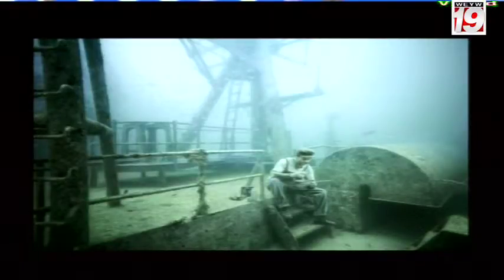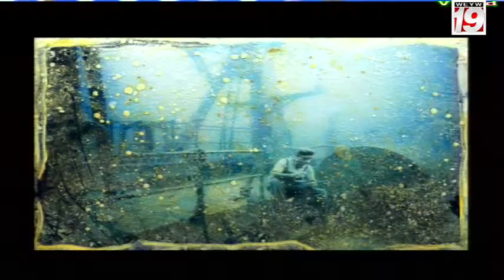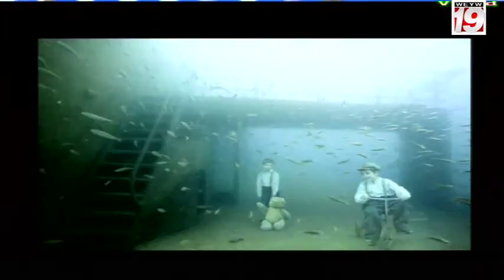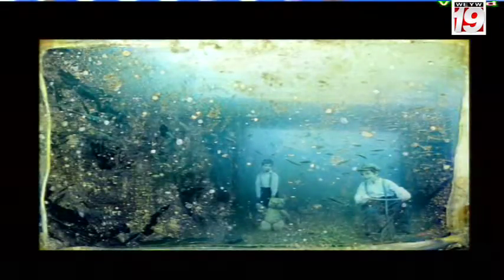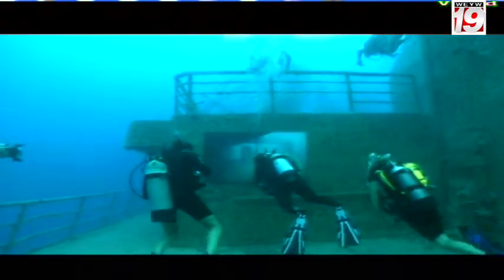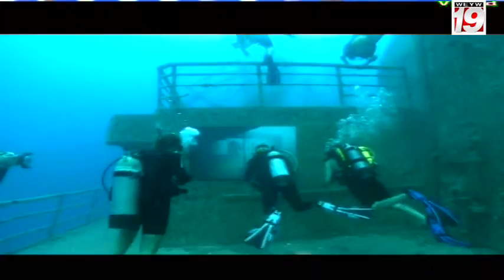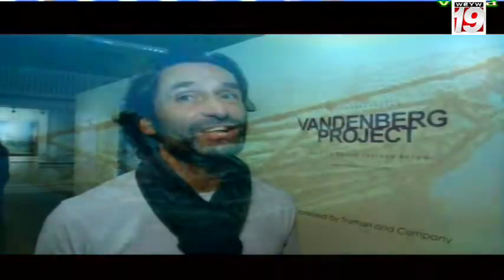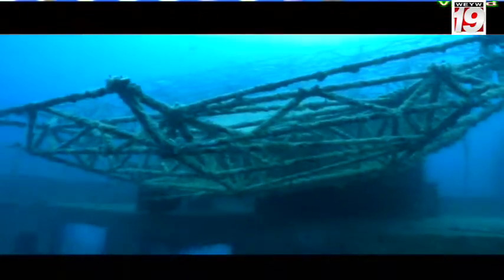Good Morning Show #232 Closer